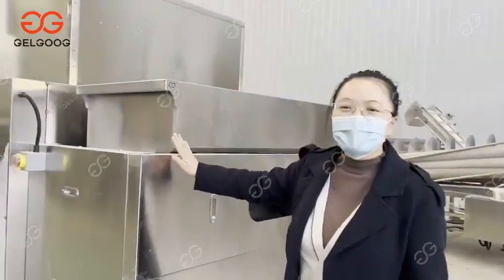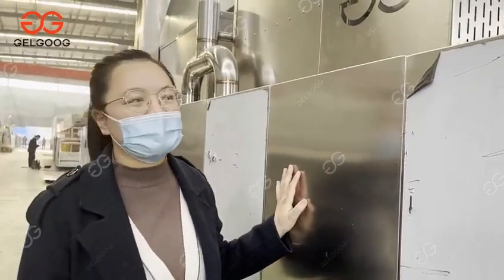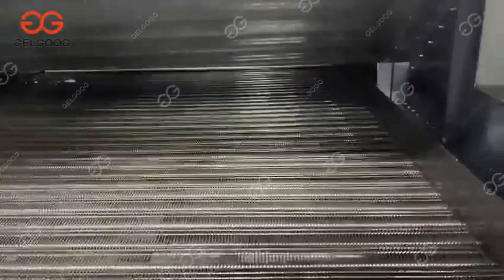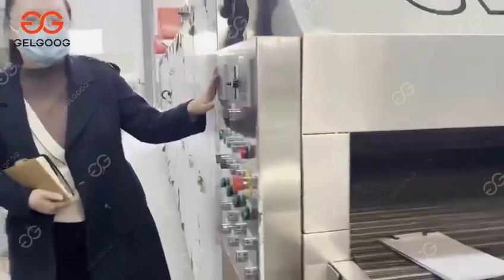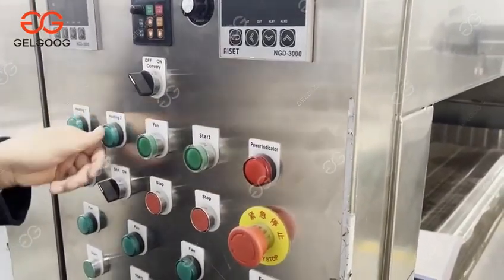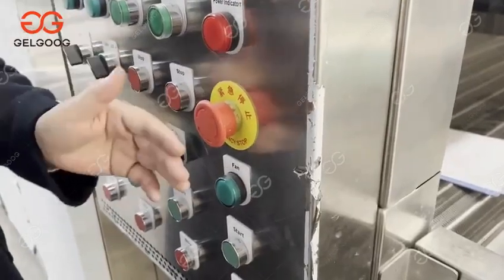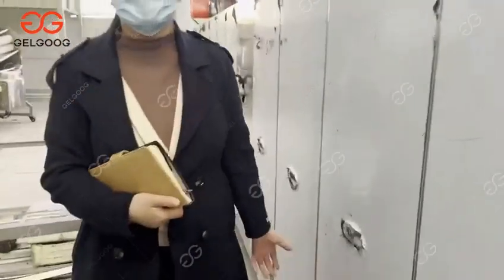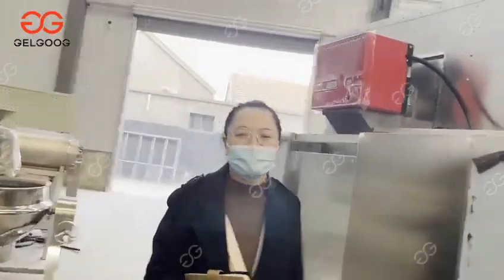Introduction Video - Conveyor Belt Nuts Roasting Machine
The conveyor belt roasting machine can roast various nut kernels: peanuts, chestnuts, cashew, almonds, hazelnut, seeds, beans, etc. Large capacity, save energy, durable use and health.